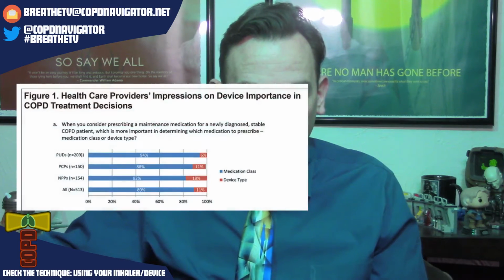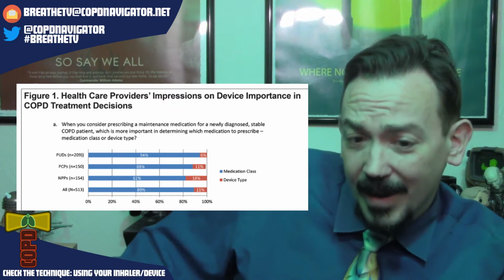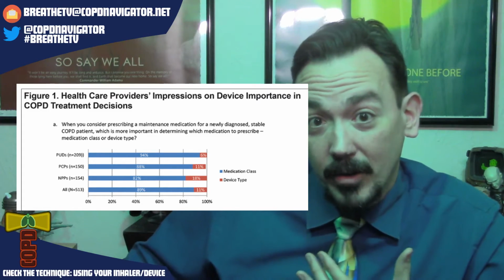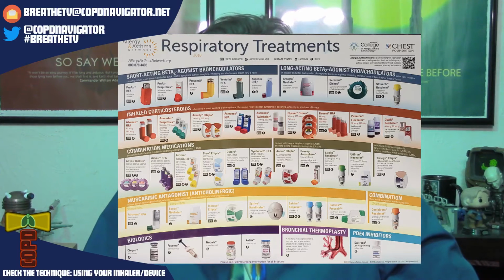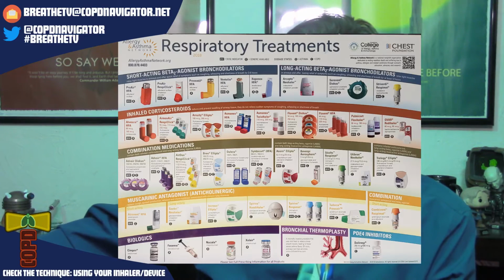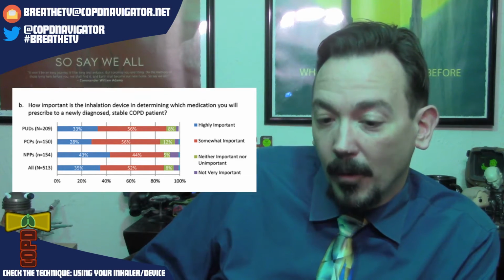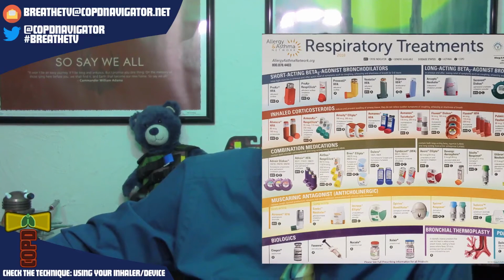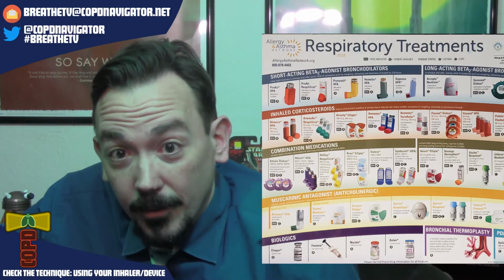BreatheTV: Check the Technique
Inhaled medicines are the cornerstone of COPD therapy, but all too often, instruction on technique is forgotten. Let's chat about how you SHOULD be doing all those inhalers! Plus, your questions answered LIVE by a respiratory therapist/COPD advocate!